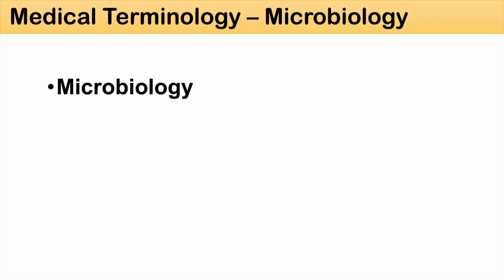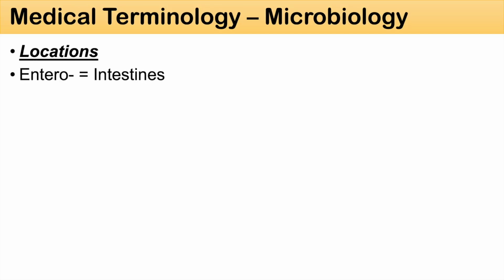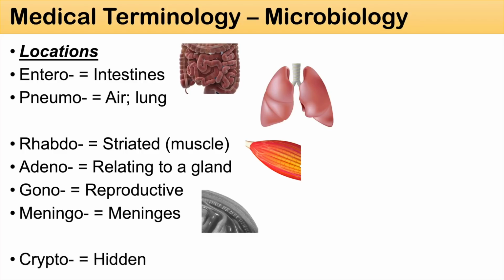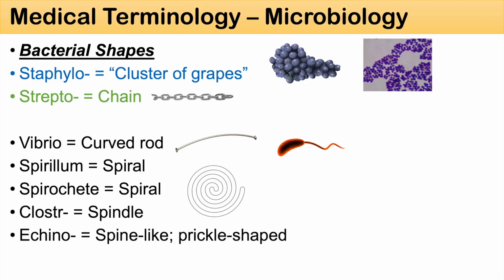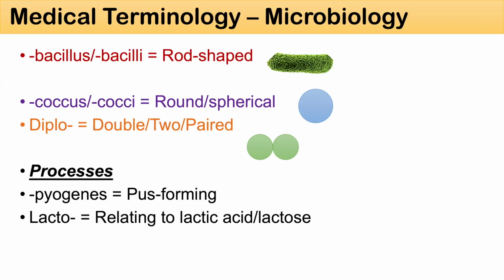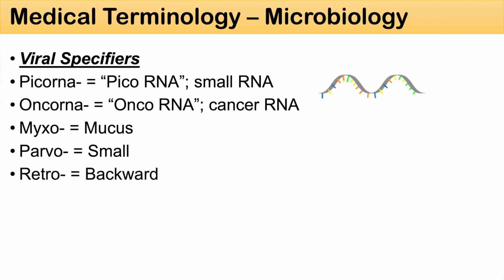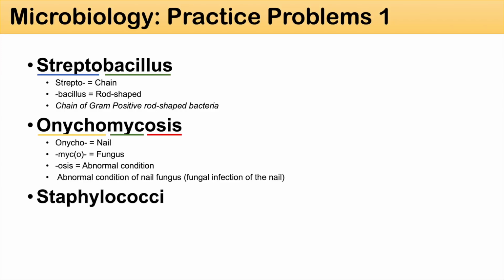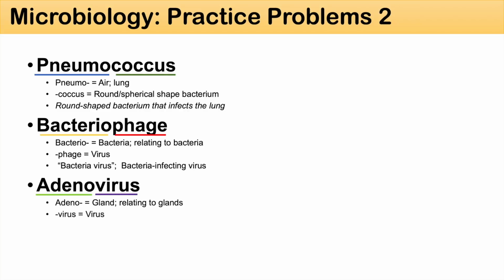Basic Notes about Medical Micro organisms (Easy way) Microbes from Clinical samples